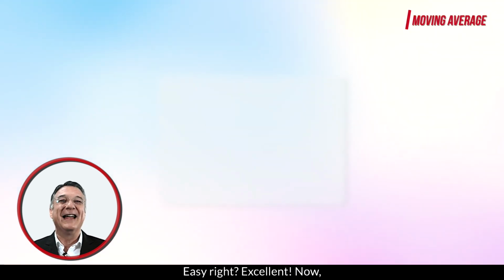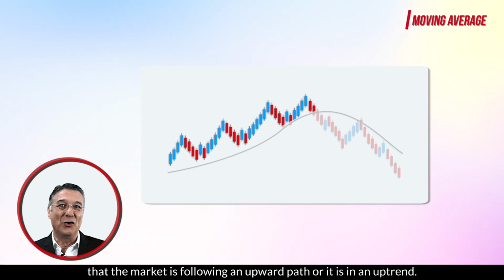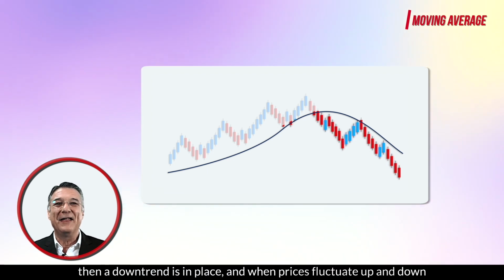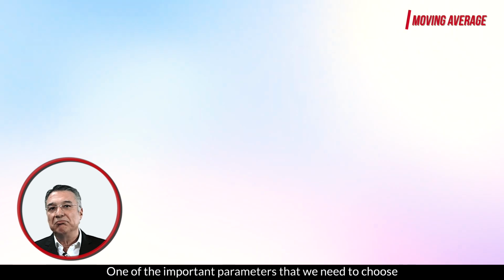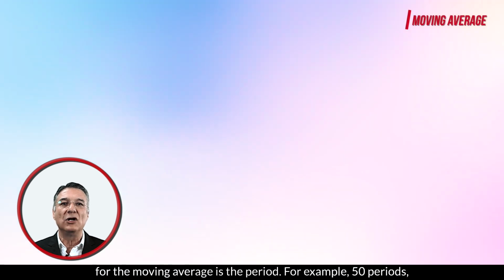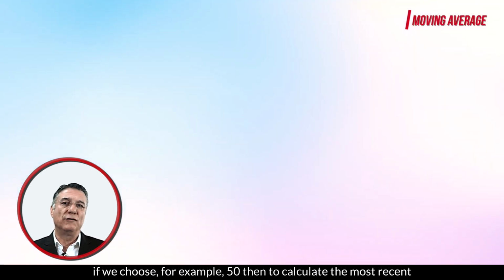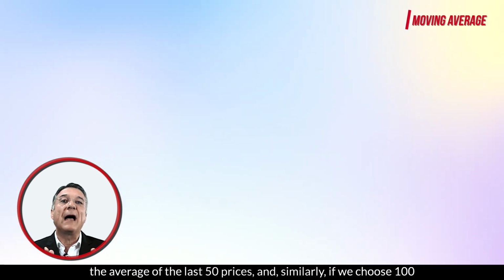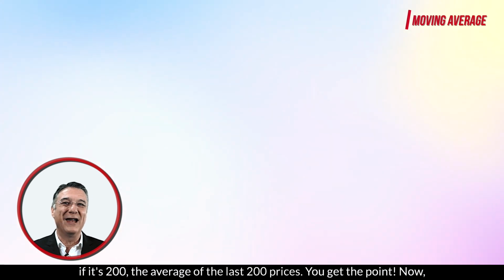Mastering the Moving Average: Beginner's Guide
One of the first technical tools that you will come across in the early steps of your trading journey is perhaps that of the Moving Average.
It is a very useful technical tool as it identifies the direction of the market.
Just to remind you that the market may have 3 possible directions:
1. Up
2. Down and
3. Sideways
When prices move above the moving average line, then it is considered an upward move or uptrend in technical analysis lingo.
Conversely when prices move below the moving average then it is considered a downward move or a downtrend.
When there is a strong trend in either direction the Moving Average tools come in very handy.
Although the moving average follows the price action, it doesn’t provide literal predictions and therefore is considered a lagging indicator.
In simple words, it’s an indicator that suffers from a delay in identifying the signals.
One of the moving average parameters is that of the period.
This means how many prices it will consider in each calculation.
For example, if the period is 50 then it will average the last 50 prices.
On the other hand, if the period is 200 then it will average the last 200 prices.
The longer the period of the moving average, the bigger the lagging factor is and the more the delay in the signal.
But once again, in a trending market, the moving average will work pretty well.
Now the question is, what period should I use?
There are different ways to choose the periodicity of the moving average, but for now, let’s use the market conventions.
10, 20, 40, 50 for the foreign exchange market and  100 and 200 for the stock market.
Now the third direction in the markets is that of the sideways, the range or trendless market as it is also known.
During a range, prices will fluctuate up and down the moving average triggering false signals.
Consequently, false signals will have a negative effect on your account.
So, during a range, I try to make sure that I don’t use the moving average.